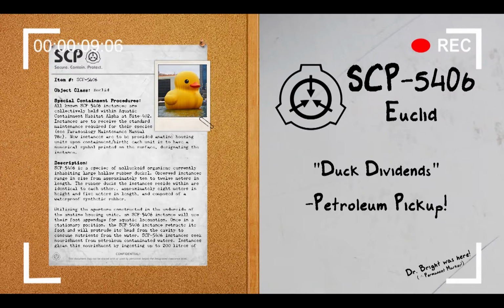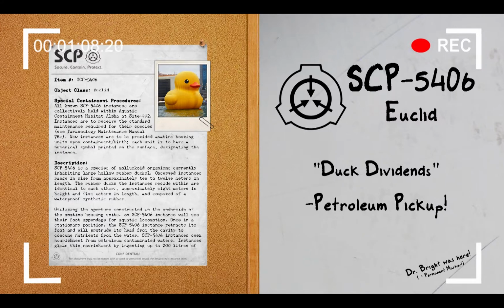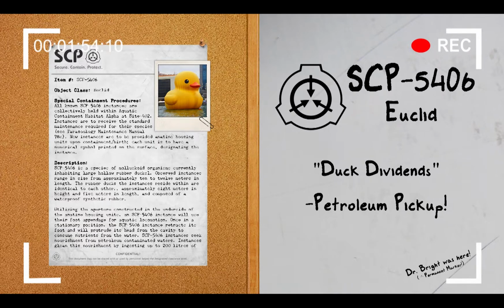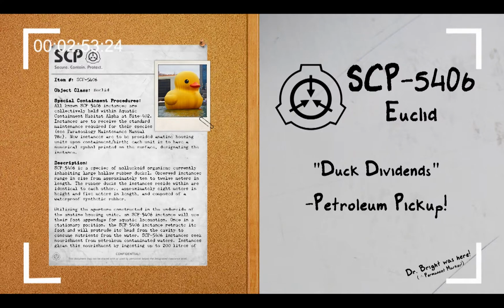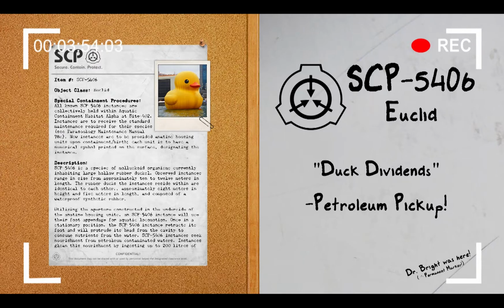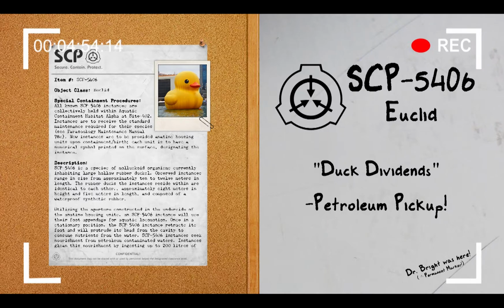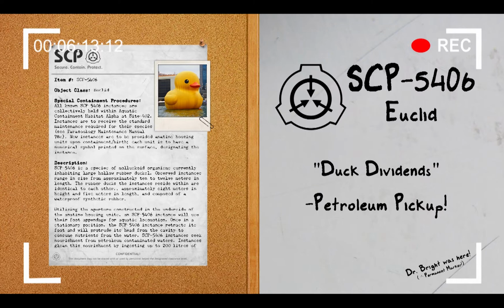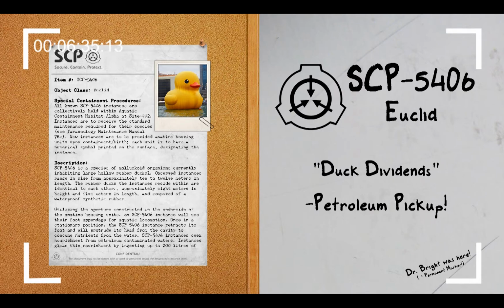SCP-5406 "Duck Dividends" Euclid [SCP Document Reading]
SCP-5406 are a group of mollusks hiding in giant rubber ducks...

Intro Music from Puzzle - Tobu
Outro Music from Sweet Story - Tobu

This artwork, being derived from this content, is hereby also released under Creative Commons Sharealike 3.0.